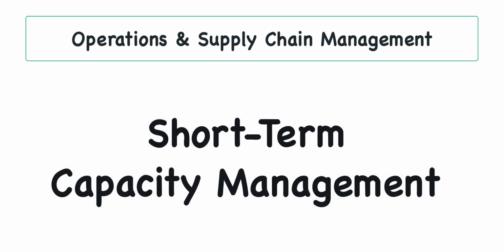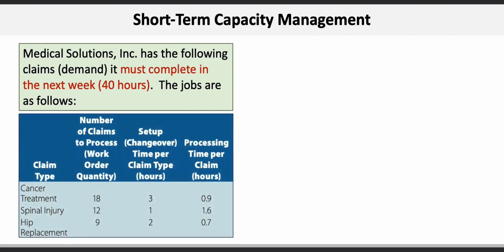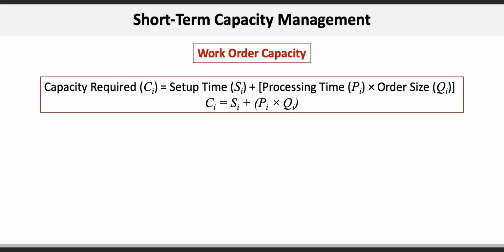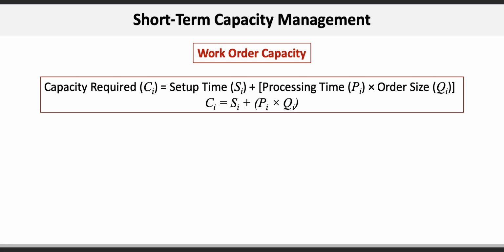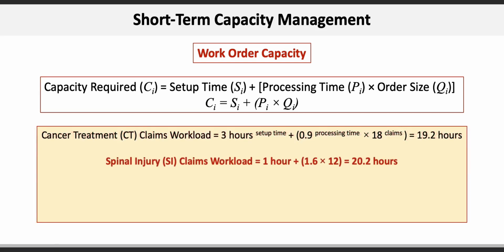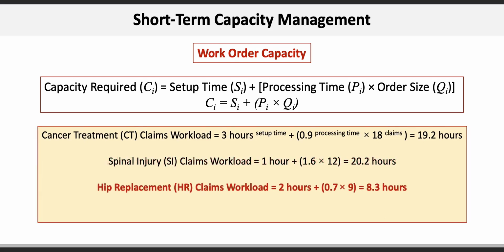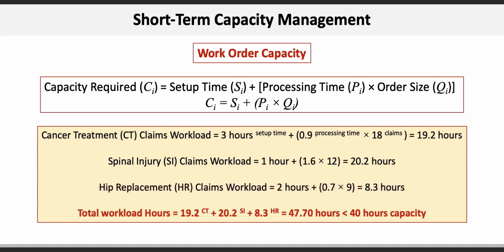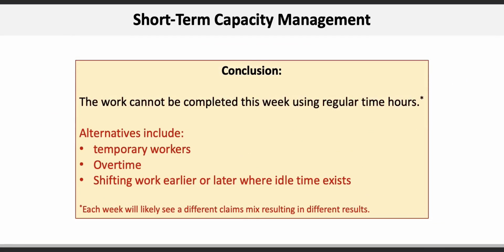Operations & Supply Chain Management: Short-Term Capacity Management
This video will walk you through a short-term capacity management problem by focusing on workload.